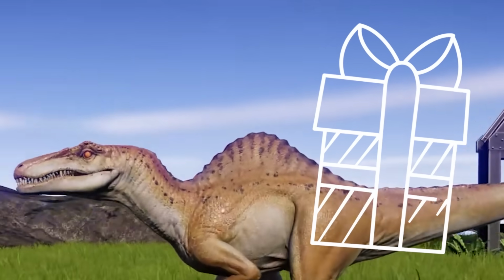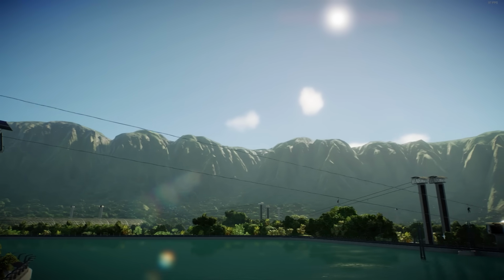What FREE GIFT Could We Get For The Anniversary? | Jurassic World Evolution 2 Speculation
When Jurassic World Evolution 2 turned 1 year old, we got a brand new attraction! So what can we expect to be added to the game on November ninth this year?